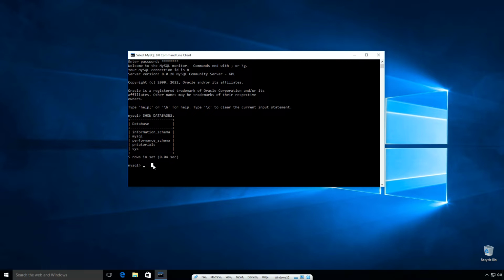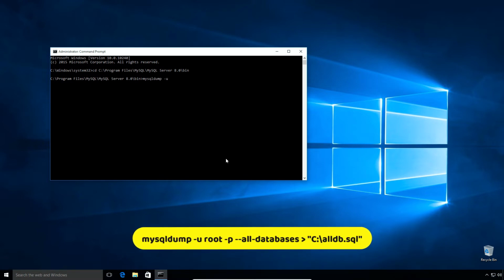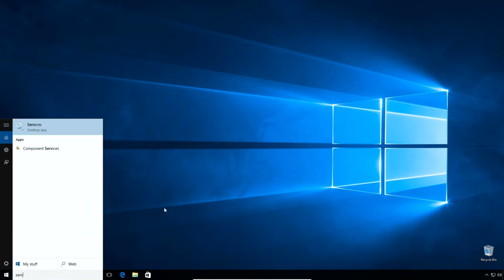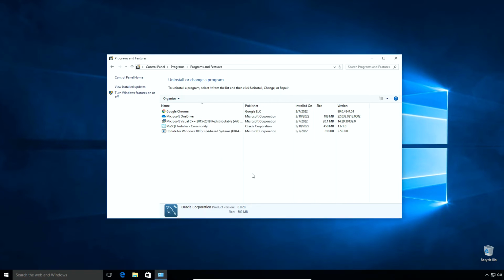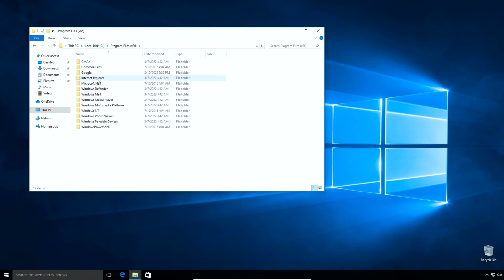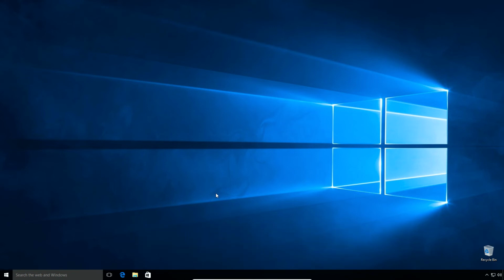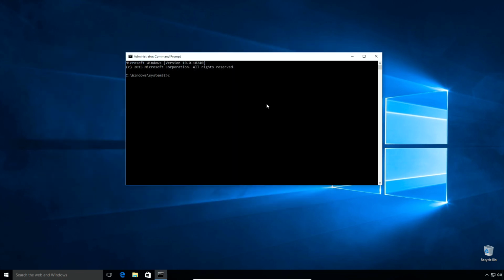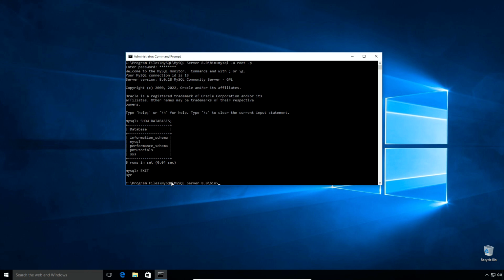Completely Uninstall OR Remove MySQL 8 from Windows 10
This tutorials explains how to completely uninstall or remove MySQL 8 database from Windows 10 operating system. Once MySQL uninstall is complete, and you want to re-install it, checkout my another video tutorial where I've covered MySQL 8 installation on Windows 10 operating system step-by-step.

Sometimes, while re-installing MySQL, you may encounter errors. This is mainly caused due to previous installation conflict. In such situation, the best solution is, to completely uninstall OR remove previous MySQL 8 database. This video tutorials shows you step-by-step and proper method to completely remove or uninstall MySQL 8 database from your Windows computer.

If you have any questions/doubts, you can post your queries in the comments section of this video. I'll do my best to help you ASAP.

# Here is the list of directories needs to delete after MySQL uninstall #

1) C:\Program Files\MySQL
2) C:\Program Files (x86)\MySQL
3) C:\ProgramData\MySQL (Hidden Folder)
4) C:\Users\username\AppData\MySQL (Hidden Folder)
5) C:\Users\username\AppData\Roaming\MySQL
6) C:\Users\Admin\AppData\Roaming\MySQL (Hidden Folder)

Please Note: Some directories may or may not exits. But make sure to check all above locations and delete the directories manually. Also, some of the folder may be hidden. In the tutorial, it is covered how to show hidden folders.

# Chapters #

0:00 Introduction
1:01 Export or Backup MySQL databases on Windows 10
4:41 Stop MySQL server instance from Windows 10 services
05:49 Uninstall MySQL 8 from Windows 10 control panel
07:05 Delete MySQL database related directories from Win10
9:50 Restore or Import MySQL 8 databases in Windows 10
13:26 End message, ask questions, like & subscribe